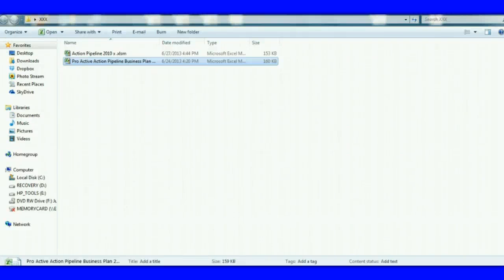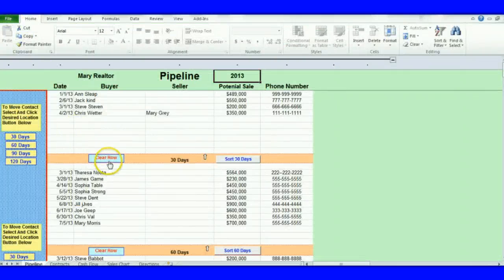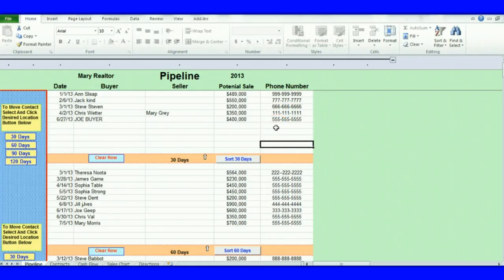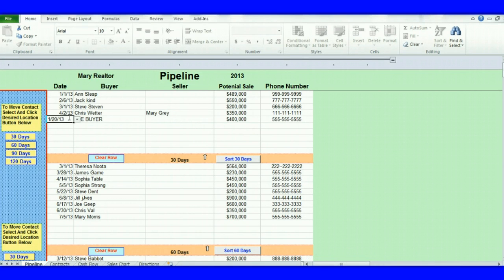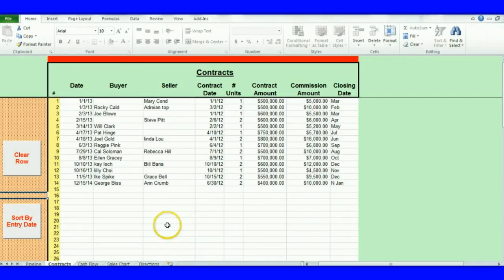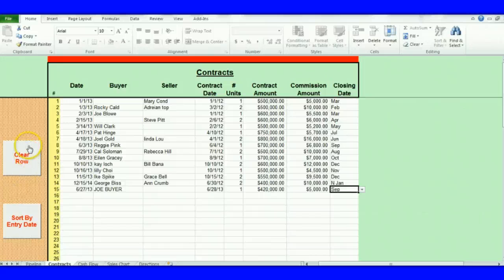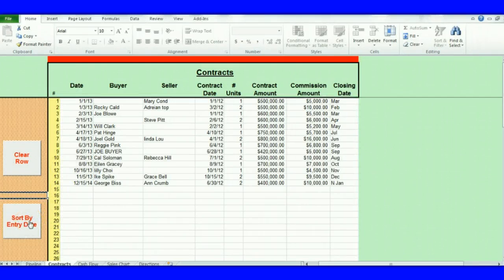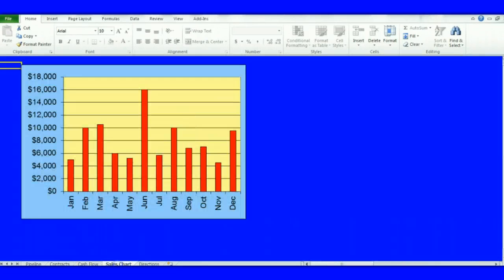Proactive Real Estate PipeLine & Business Plan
Real Estate Proactive Business Plan & Pipeline Tutorial

Immediate Download Via email - Look in your email after payment

A real estate business plan along with a customer and client pipeline that will keep you on top of what you need to do to become successful. This business plan will only take you a few minutes a day to work on.

It will become your everyday tool that you will depend on and can’t do without. It is extremely useful keeping track of clients and buyers. It will keep track of your contracts and closings. It shows you what business you are doing and when you should be getting paid. This business plan also keeps a record of your sales, when they will be closing, totals on your sales and commissions and had an automatic production chart. You Must Have Microsoft Excel To Use This Product.

Includes: Real Estate Business Plan & Pipeline Extra copies for excel 2007 and 2010 Excel can convert sheet to later versions Goal Setting Tracker Personal Monthly Budget Any Year Calendar Real Estate Expenses Sheet Telephone Call Tracker EWorldBlue Pipeline & Business Plan – VideoTutorial What Is A Buyer Broker Video Presentation